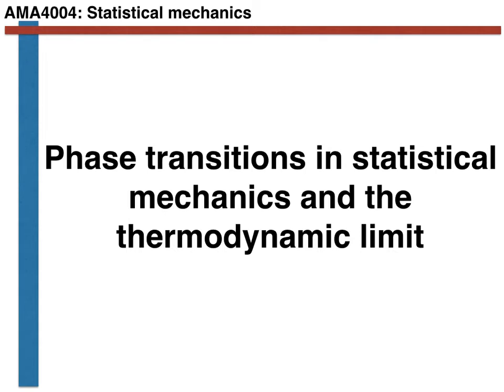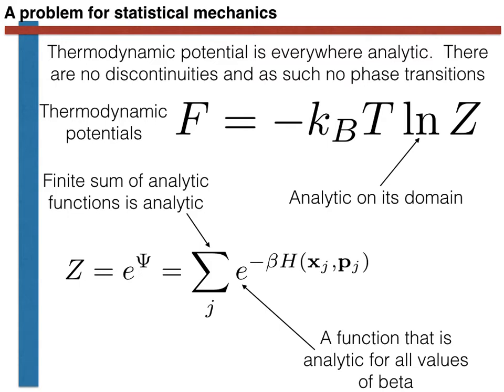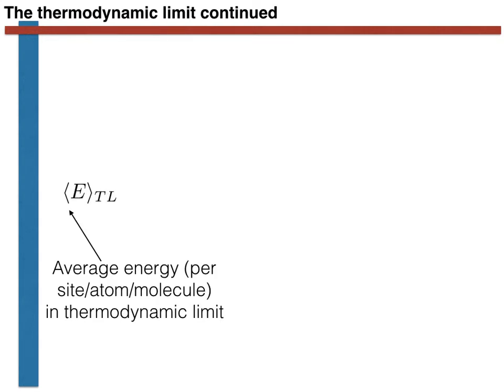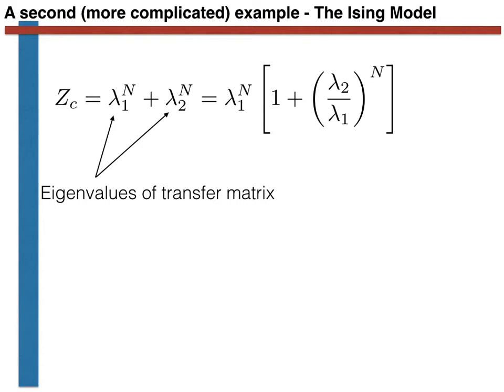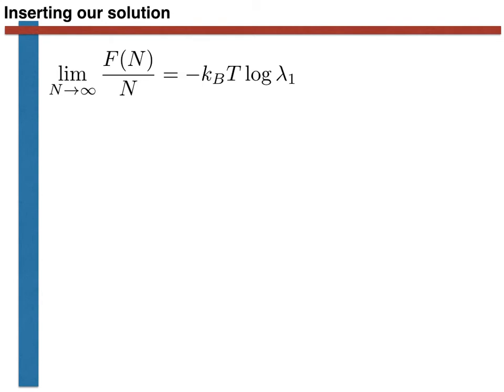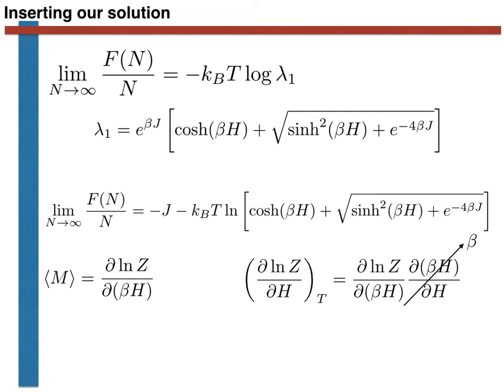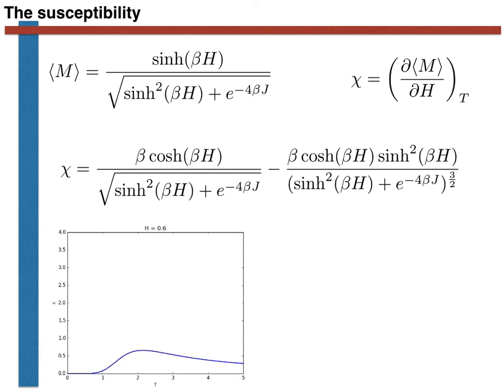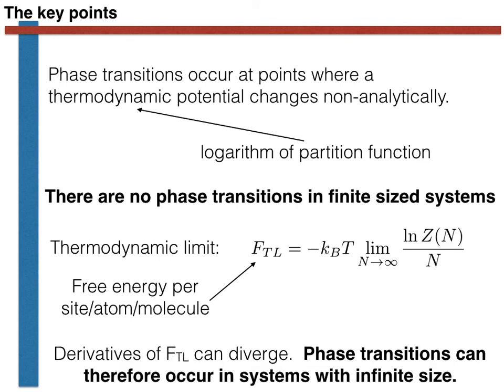Understanding phase transition in statistical mechanics